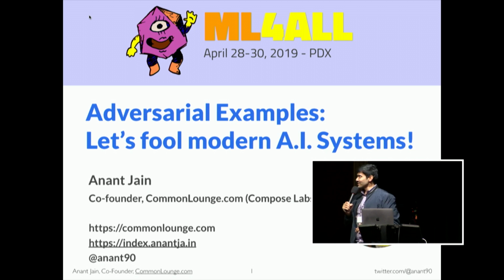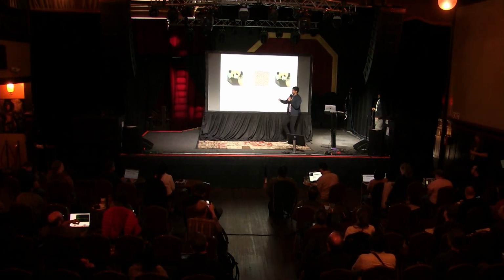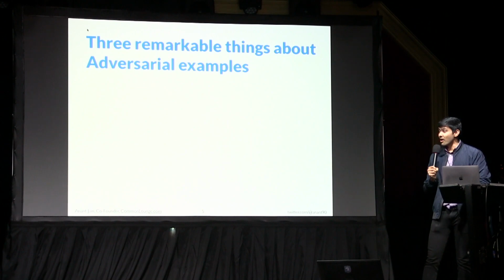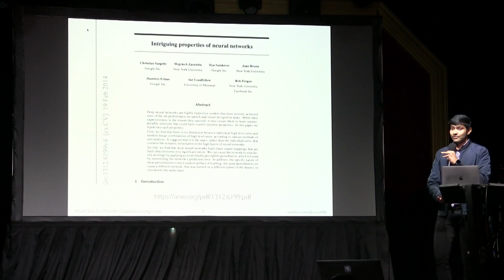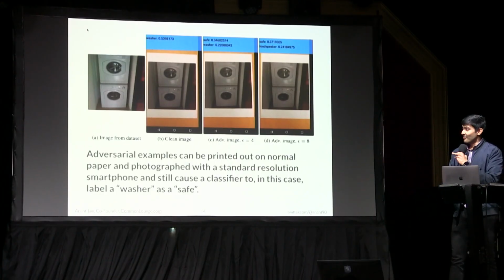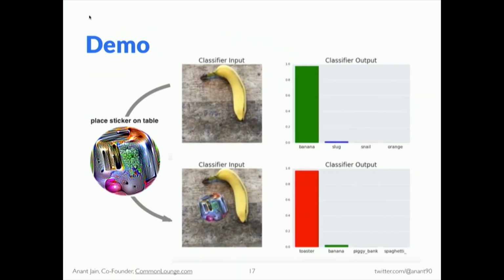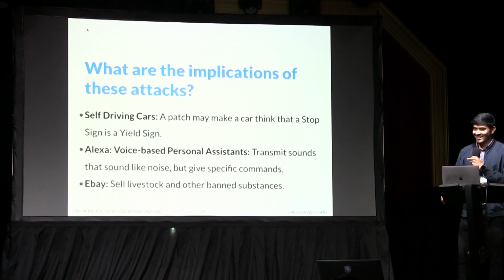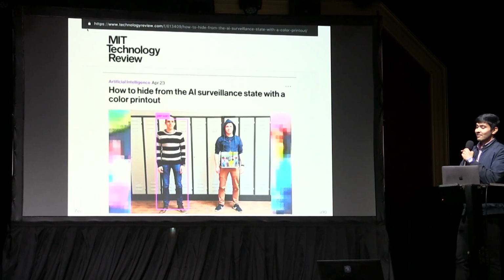Adversarial Examples - Anant Jain - Lightning Talk - ML4ALL 2019